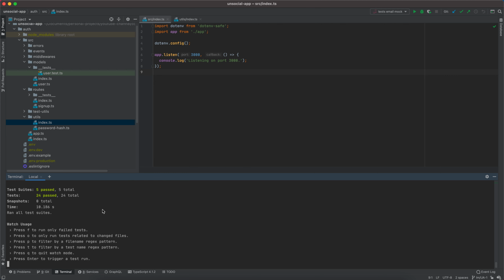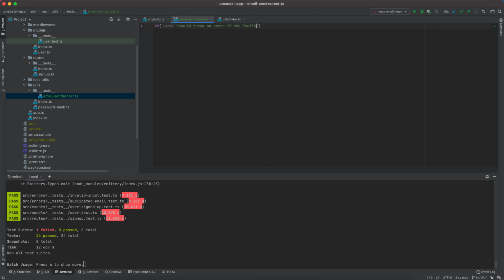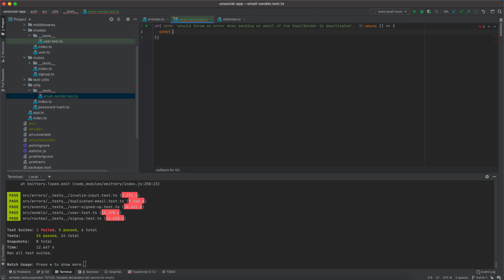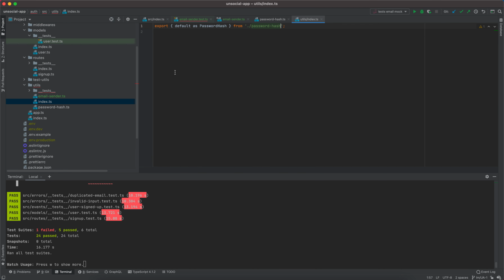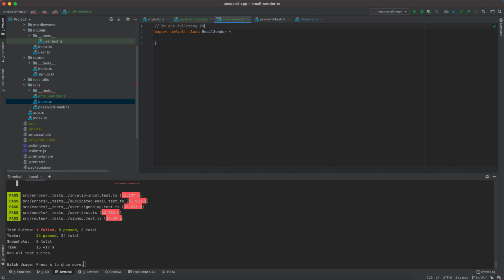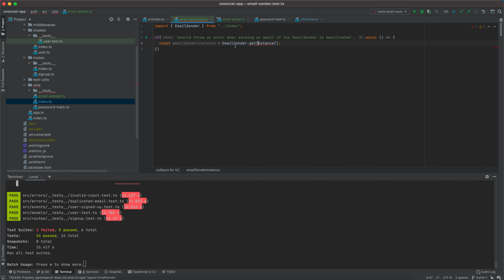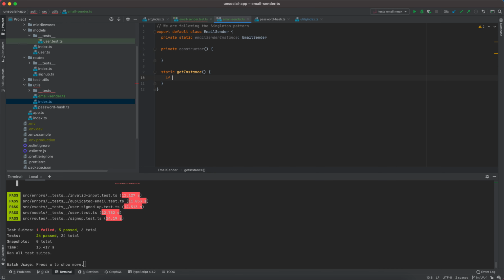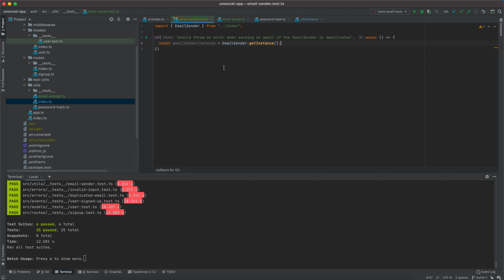Coding the EmailSender singleton class: Building a microservices-based NodeJS and React app #027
Hello everyone!

In this video, we start the implementation of our EmailSender class following the Singleton design pattern. This design pattern focuses on having a single instance of a class throughout the code. The Singleton pattern is important when implementing the EmailSender since we want to make sure that the instance is correctly configured and there are no differences in configuration between classes in different parts of the codebase.